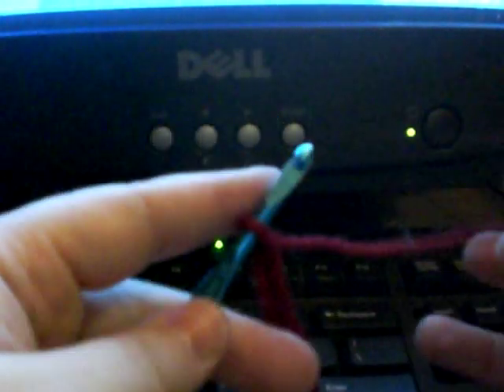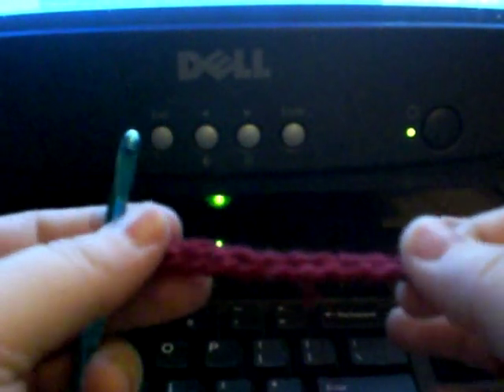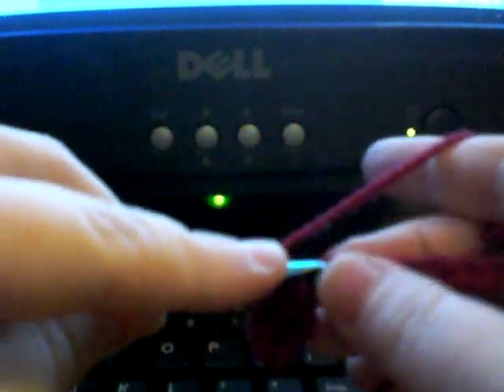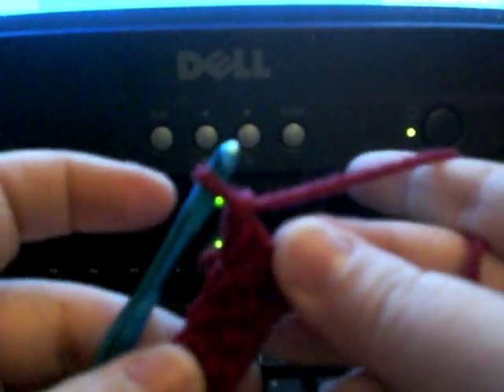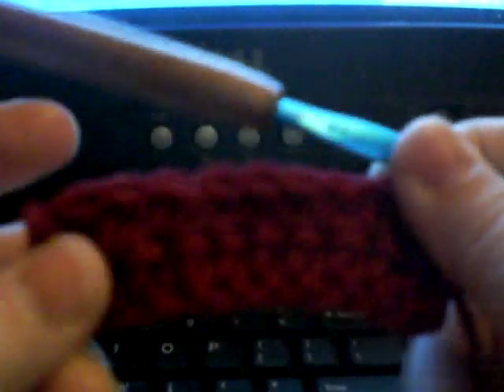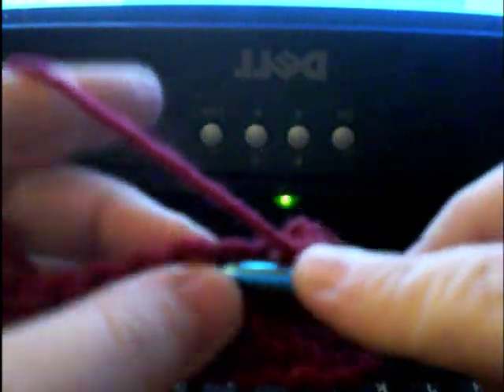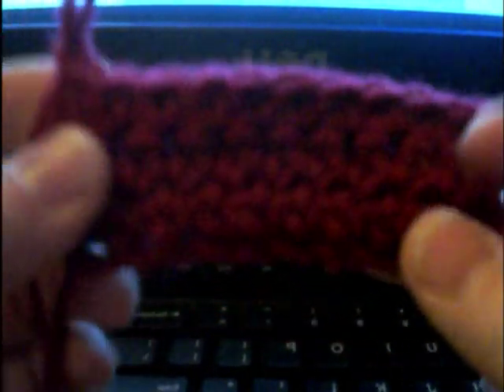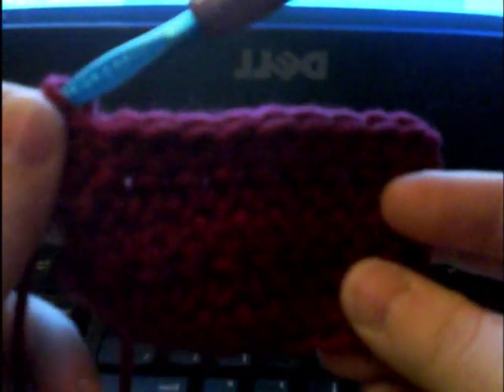Crochet Amber Way.wmv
I filmed myself talking and crocheting so that my friends could see how I crochet.  About halfway through the vid flips so that you can see how to crochet right handed (which I am NOT).